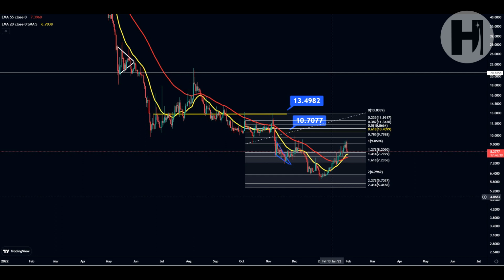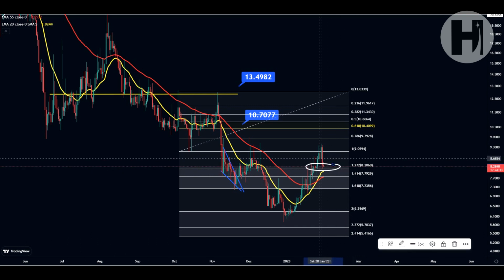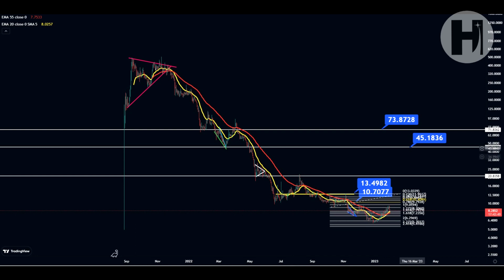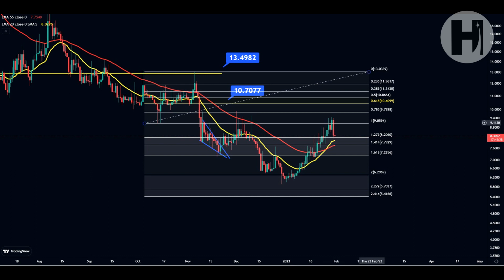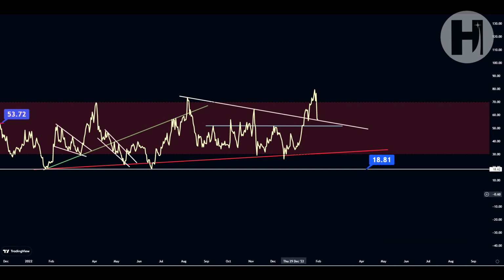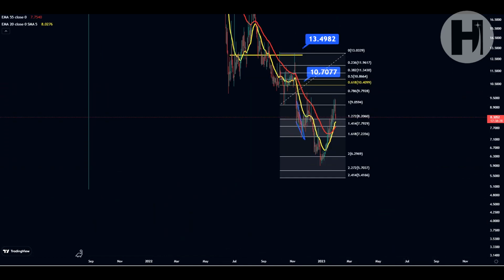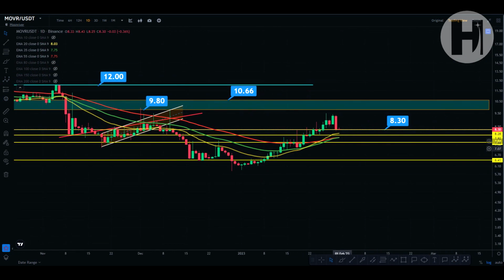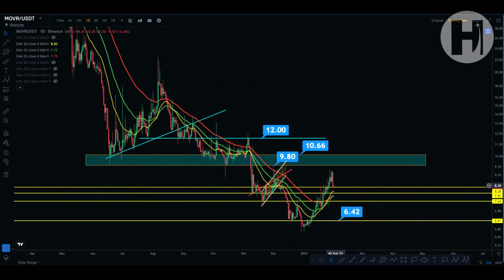MOONRIVER - MOVR TOKEN TECHNICAL ANALYSIS AND PRICE PREDICTION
►USDT(trc20) - TVfTnUDcSqkBcYPrLbtowcCmaTyDWZhRYz